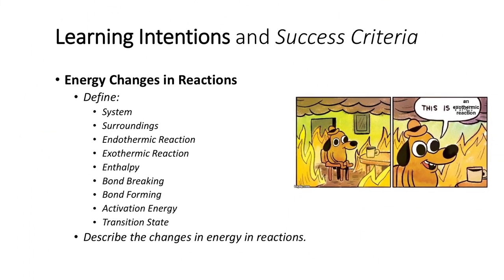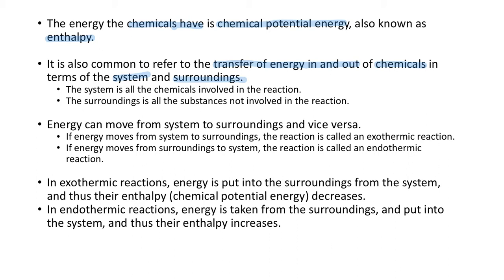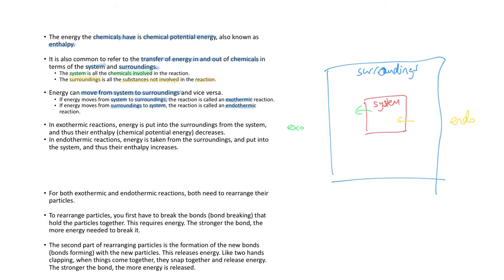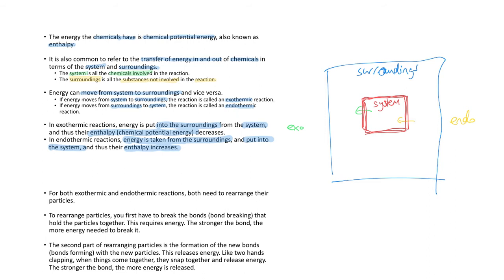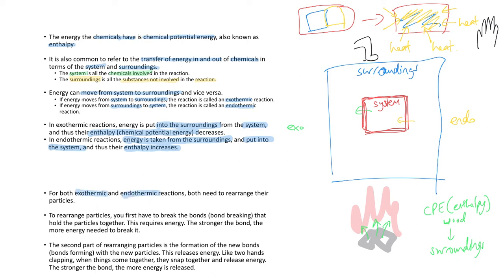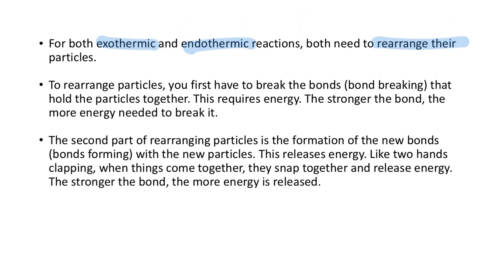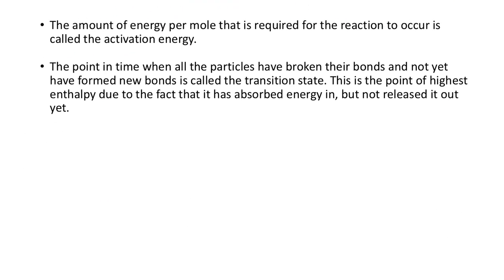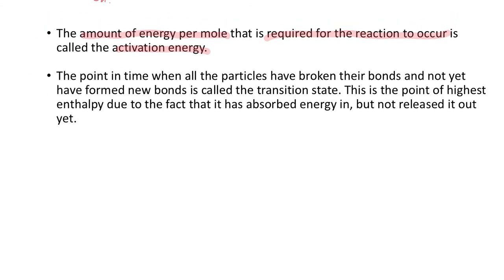EC01 - Energy changes in reactions